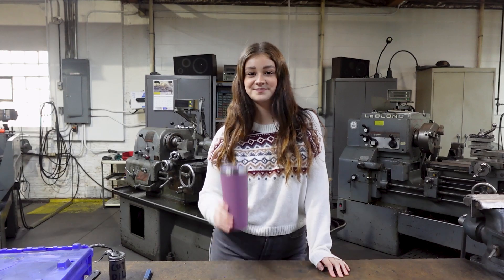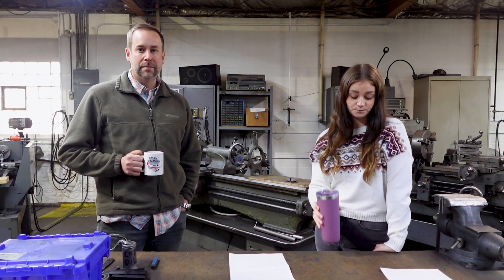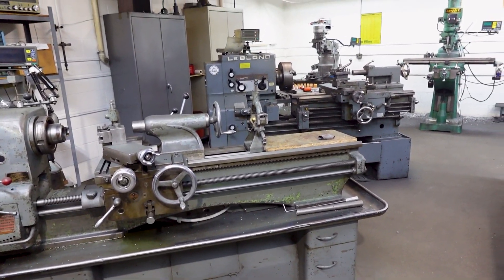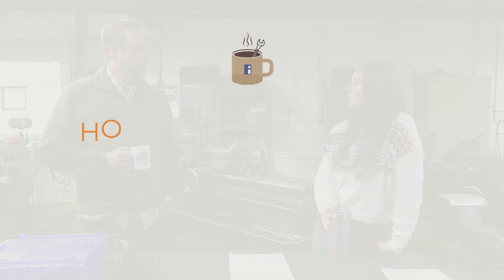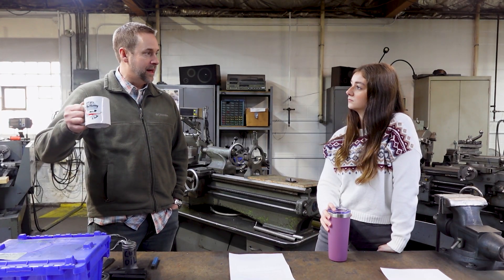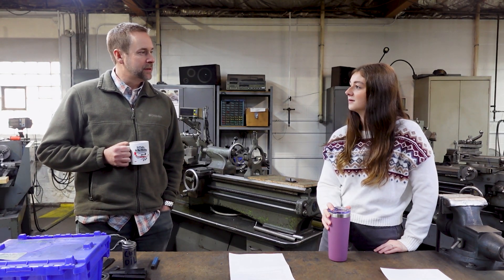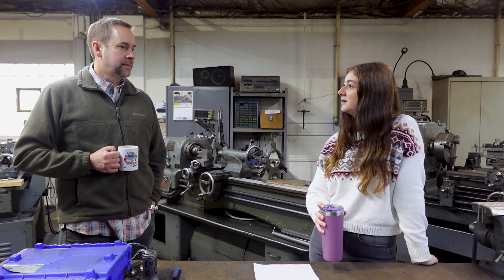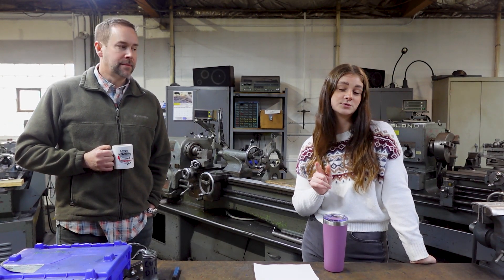Preventing Rust in Metal Fabrication | The Morning Fix | Episode 3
The Morning Fix is a video series focused on sharing industry expertise, tips & tricks, behind-the-scenes stories, and innovative solutions.

In this episode of The Morning Fix, we sit down with Dan, owner of a metal manufacturing and fabrication shop, who shares why HinderRUST is his go-to solution for rust prevention. Whether he's protecting equipment in his shop, maintaining tools around the house, or safeguarding parts on his aircraft, Dan trusts HinderRUST to get the job done right.

At Fluoramics, we are pioneers in high-performance lubricants, sealants, greases, and rust inhibitors. Since 1967, we've been committed to delivering innovative and reliable solutions for anyone needing top-tier maintenance products.

Industrial Lubricants, Rust Prevention Products, LOX-8 Thread Sealant, HinderRUST Rust Inhibitor, Tufoil Engine Treatment, Cryogenic Thread Sealants, Medical Industry Sealants, Bottled Gas Lubricants, Aerospace-Grade Lubricants, Sodium Permanganate Resistant Sealants, Pipe Leak Prevention, Corrosion Prevention for Aluminum, HVAC Sealants and Lubricants, Thread Sealants for Extreme Temperatures, Fluoramics LOX-8 Benefits, Rust and Corrosion Protection, Garden Tool Maintenance, Air Tool Oils, Hunting Gun Grease, High-Performance Greases, Non-Freezing Sealants, Industrial Equipment Maintenance, Water Treatment Industry Solutions, Metal Fabrication Lubricants, Aerospace Sealants, Thread Sealant Application, Lubricants for Heavy Machinery, How to Prevent Rust, Best Gun Care Kits, Fall Tool Maintenance Tips, Industrial Rust Protection, Cryogenic Equipment Sealants, Medical-Grade Lubricants, Pipe Thread Sealant for Gases, Non-Hardening Thread Sealants, Sewing Machine Lubrication, Rust Solutions for Professionals, Lubricants for Extreme Conditions, Multi-Purpose Rust Inhibitors, Thread Sealants for Bottled Gas, Fluoramics Product Reviews, Corrosion Solutions for Industry, Best Practices for Preventing Pipe Leaks, Rustproofing Outdoor Tools, Lubrication for Moving Parts, Tufoil Benefits for Engines, LOX-8 for High-Pressure Systems, Choosing the Right Sealant, and Fluoramics Product Applications.